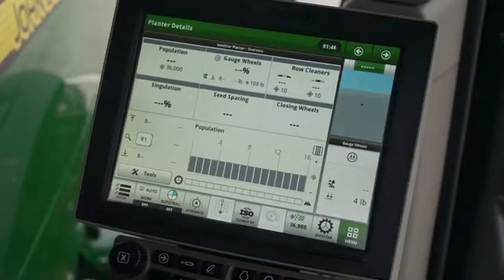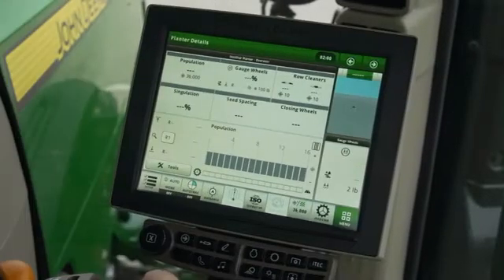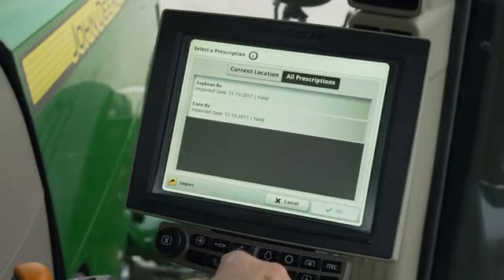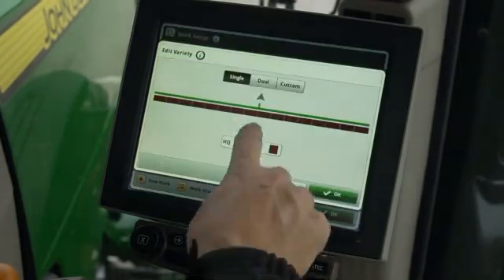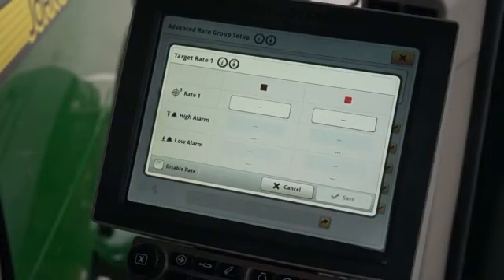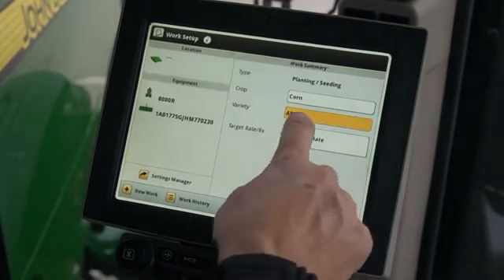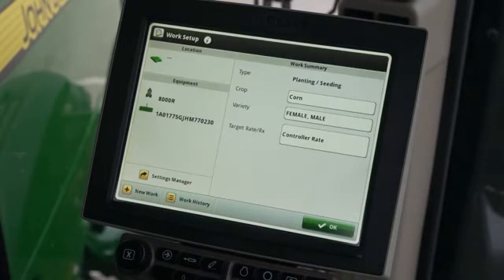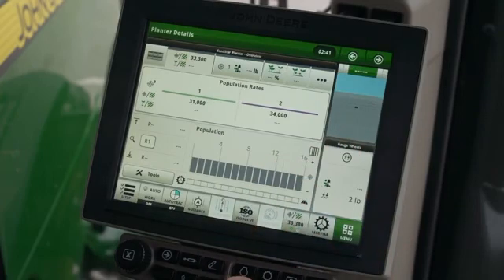Varieties And Rates | John Deere SeedStar™ 4HP Planter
Today we're going to walk through the main features of SeedStar™ 4HP.  With this new monitoring system, operators will easily see key planter information with customizable run pages, zoom functionality, and dual planter at a glance charts.